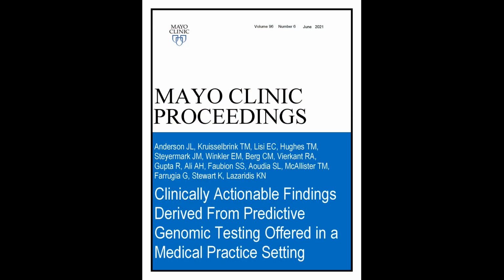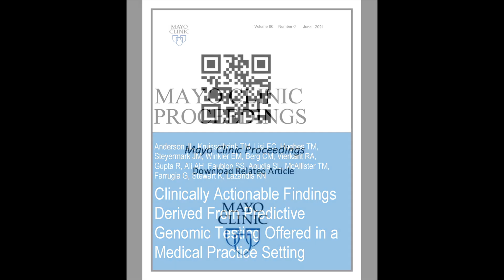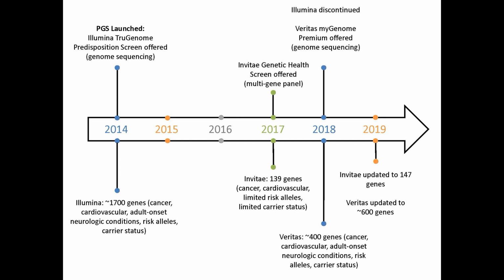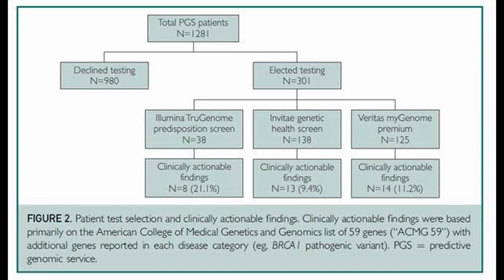Clinically Actionable Findings From Predictive Genomic Testing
Ms Jennifer Anderson, a Genetic Counselor from Mayo Clinic in Rochester, MN, reviews results of her study appearing in the June 2021 issue of Mayo Clinic Proceedings where she and her colleagues found clinically actionable results were detected in 11.6% of generally healthy patients undergoing predictive genomic testing.